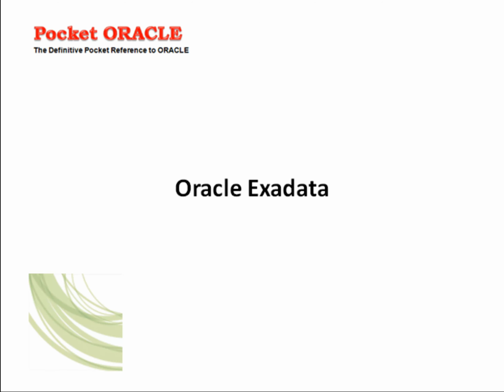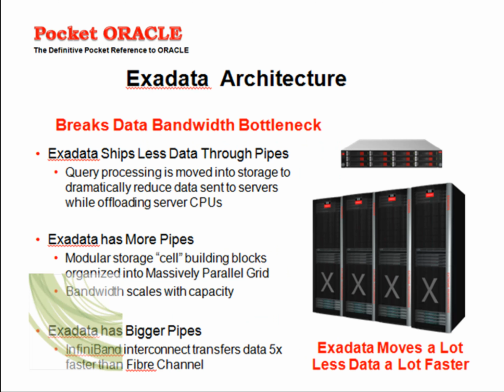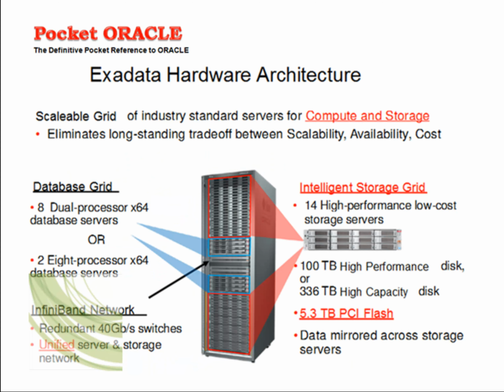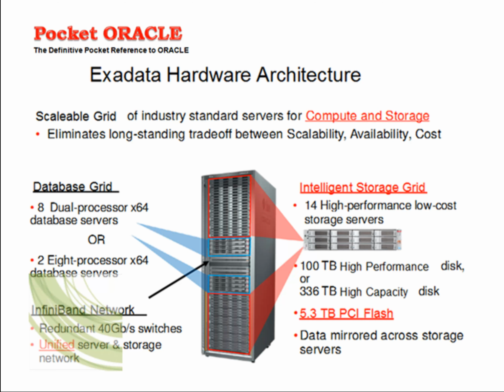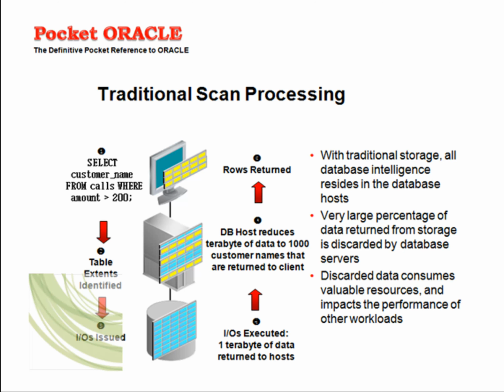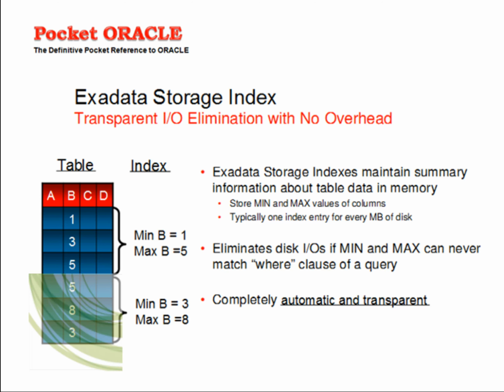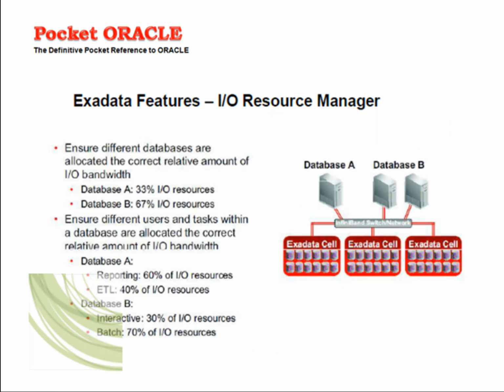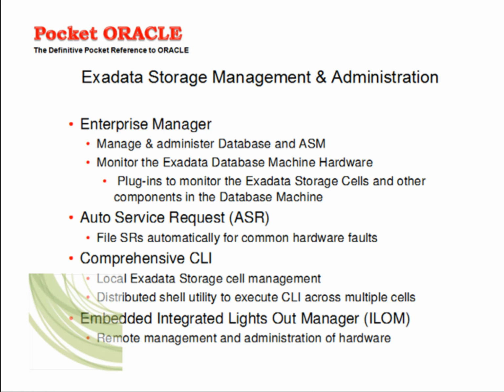Oracle Exadata 11g Overview Presentation Video